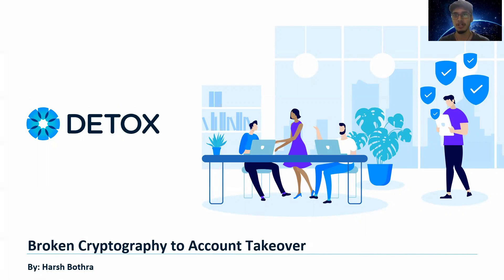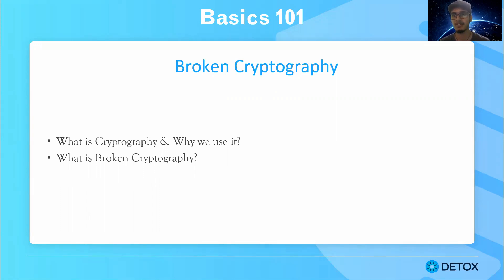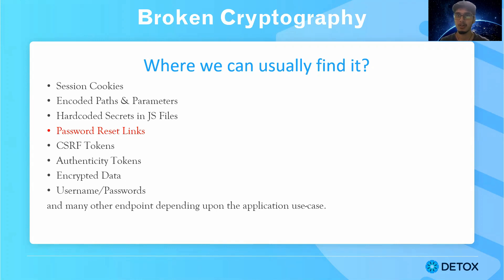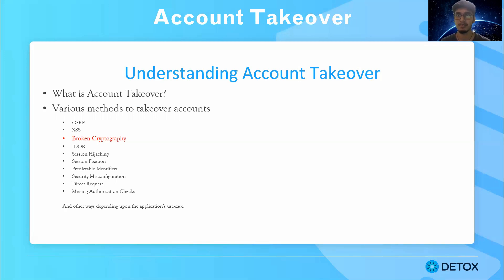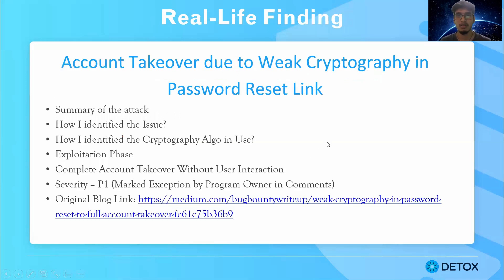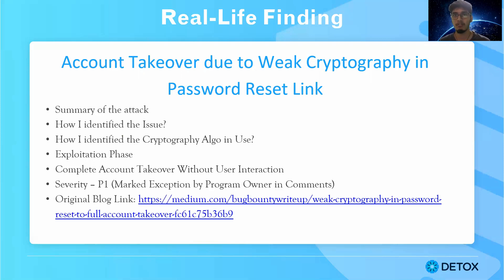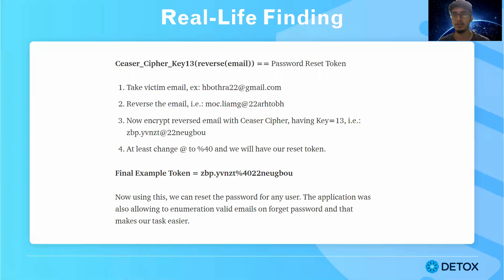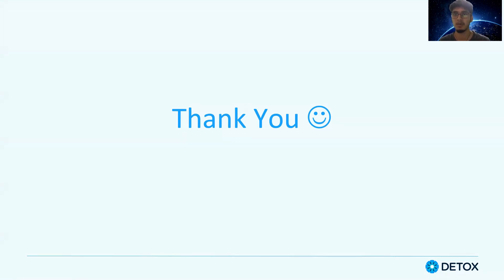Detox Technologies Broken Cryptography To Account Takeover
Often the applications lacks use of secure cryptographic algorithm and use cryptography which might easily be decrypted or predicted. In this video, our Cyber Security Analyst Harsh Bothra walks you through the concept of Broken Cryptography and Account Takeovers. Further he will be discussing a real life scenario of performing account takeover using Broken Cryptography without any user interaction.

We will be putting lots of education and security content regularly.